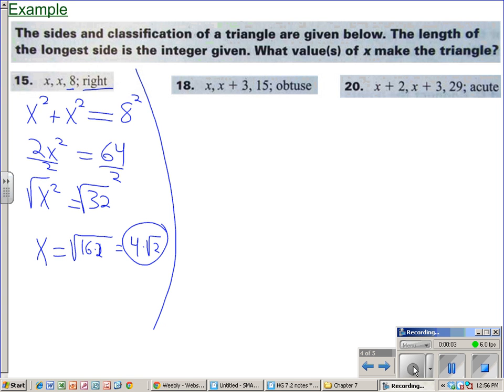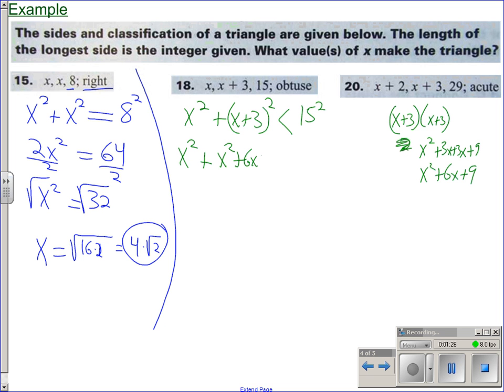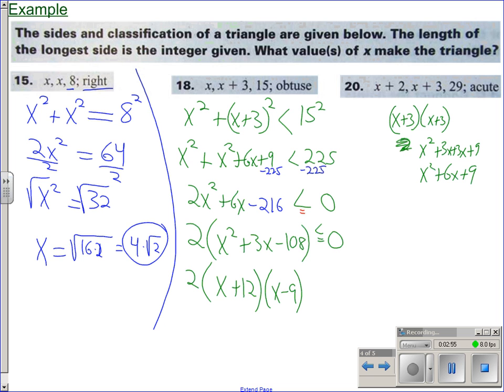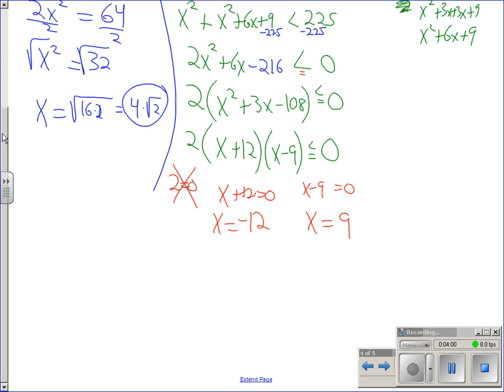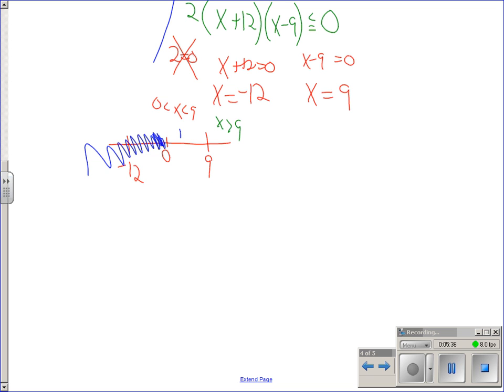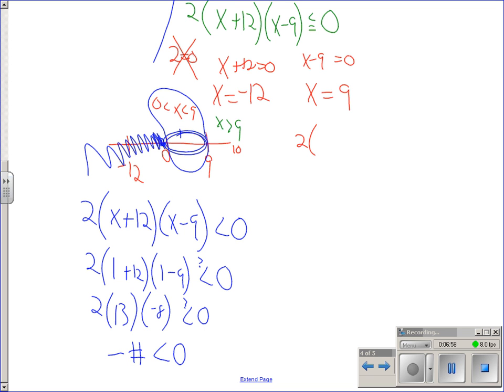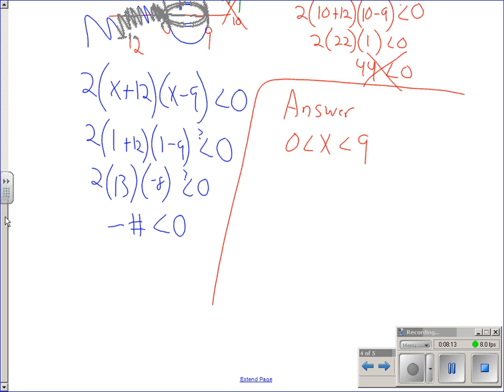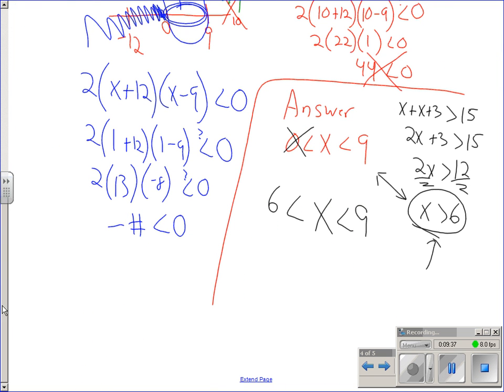HG 7 2 v3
Example that requires solving a quadratic inequality to form a specific type of triangle.